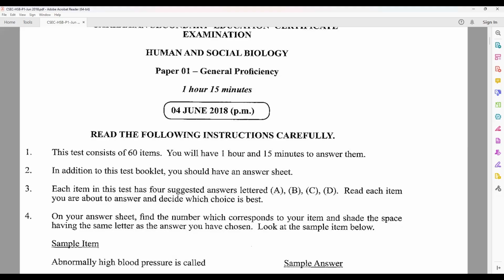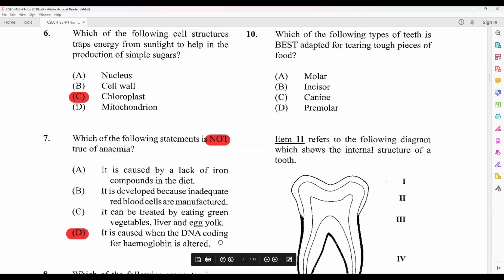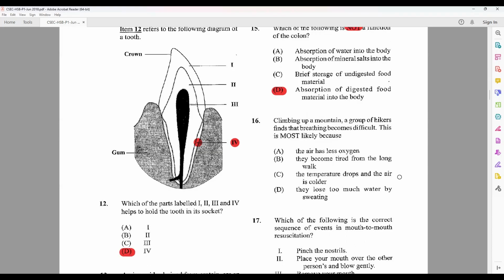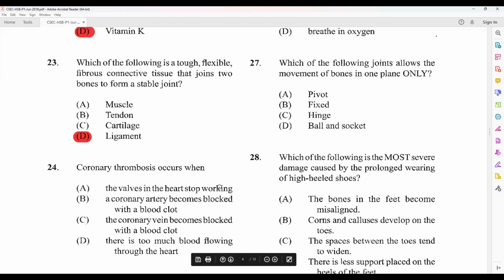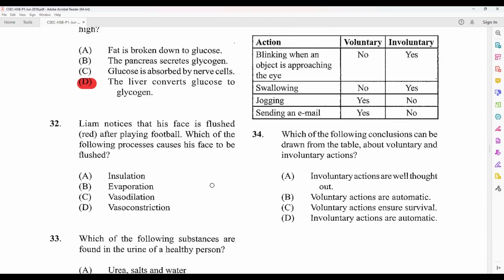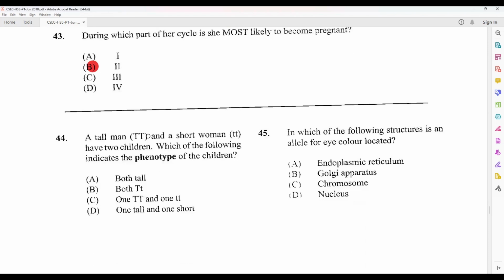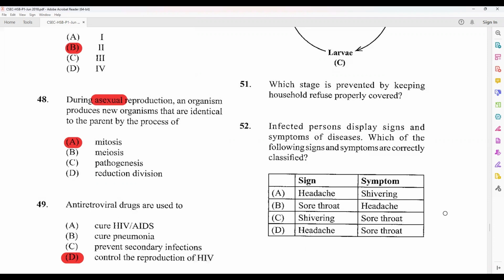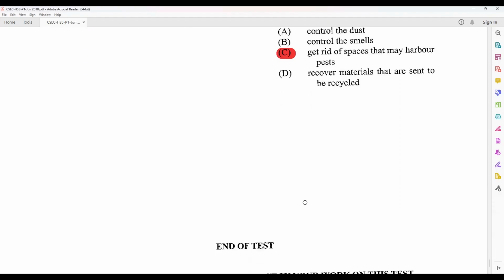Human and Social Biology June 2018 Paper 1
CSEC HSB for paper 1 consist of 60 multiple-choice questions. The best answer is to be chosen as 1 of 4, ranging from A, B, C and D.

00:00 Intro
01:10 Section A questions
04:35 Section B questions in Nutrition, Respiration, Circulation, Skeleton, Excretion and Homeostasis, Nervous system, Reproductive system
28:17 Section C Heredity and Variation
29.56 Section D Diseases and their impact on Humans
35:45 Section E Impact of Health Practice on the Environment
39:15 Outro

It will be worth it to check out the other videos if you are preparing for the upcoming HSB exam. Do comment which paper should be done next.

As some viewers may want to support with donations, the link below has been made to facilitate your contributions.